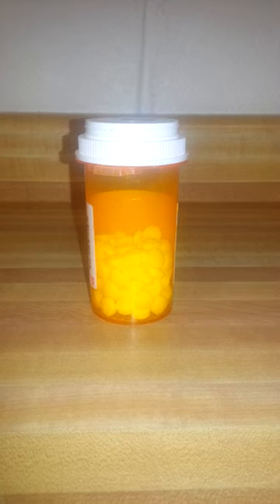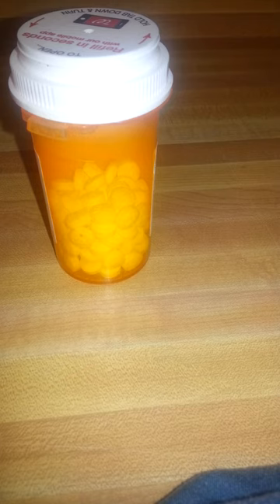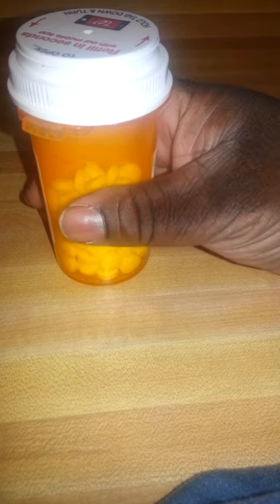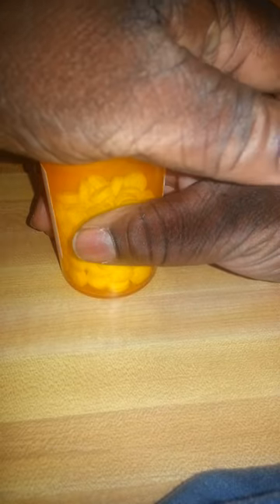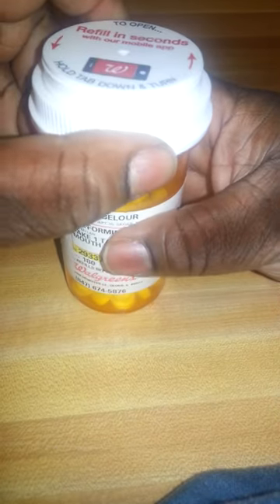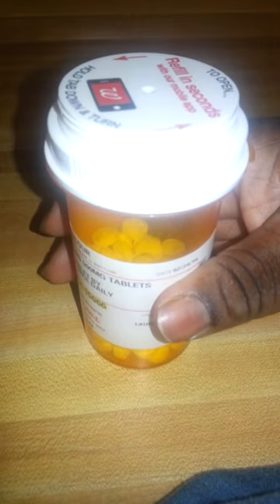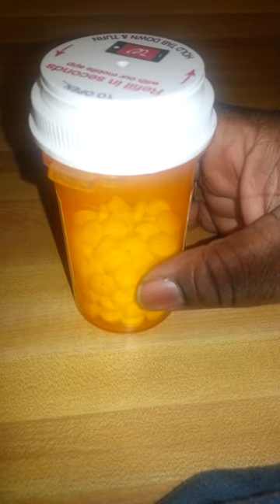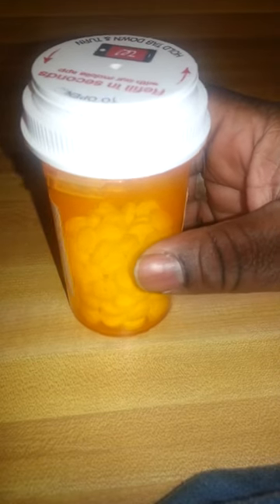How to Open a Prescription Bottle